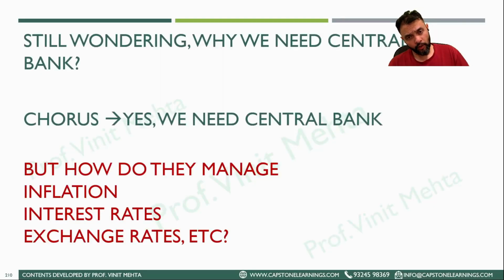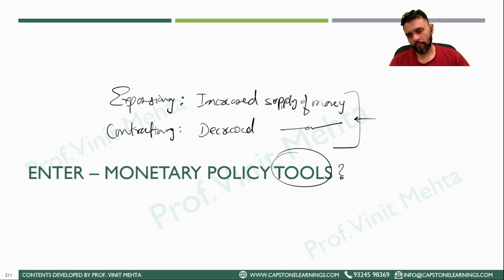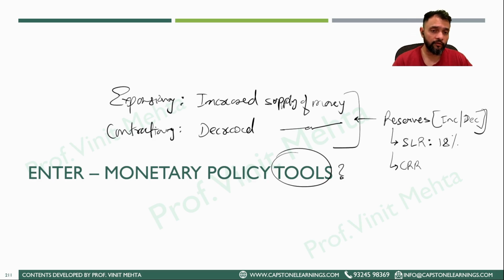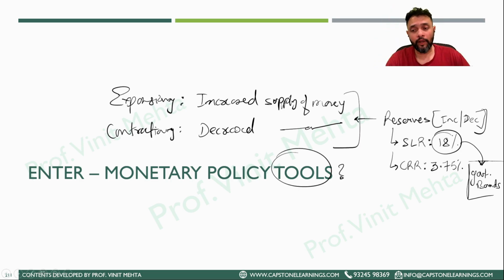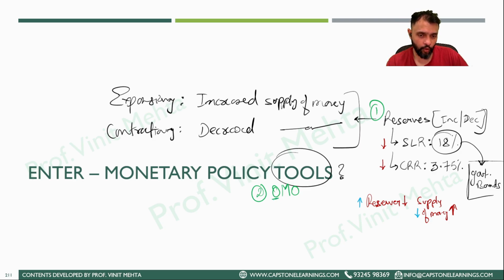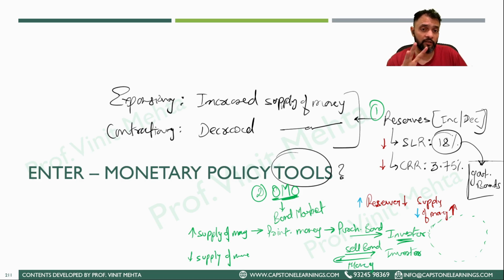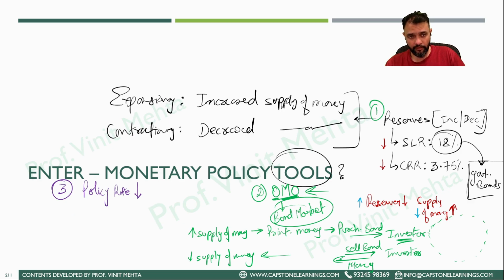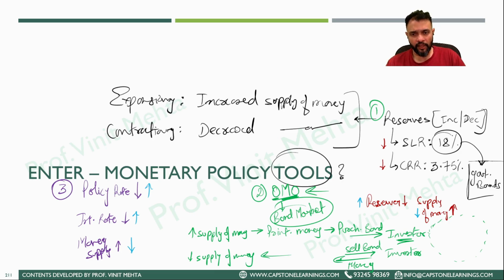Monetary Policy Tools | Finance Prof Vinit Mehta | The Capstone Learnings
Monetary Policy Tools explained in a simple and practical way by The Capstone Learnings.

In this video, understand how the RBI uses repo rate, reverse repo rate, CRR, SLR, bank rate, and open market operations to control inflation and manage liquidity in the economy.

Perfect for students, finance learners, and exam aspirants who want clear concepts without confusion.

📌 Watch till the end for strong conceptual clarity